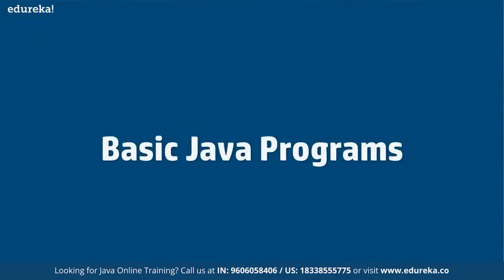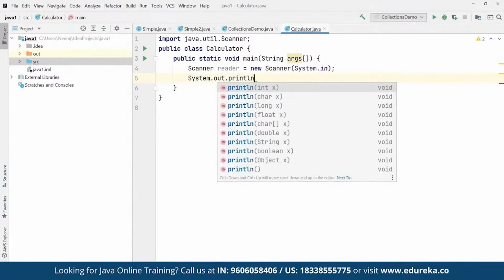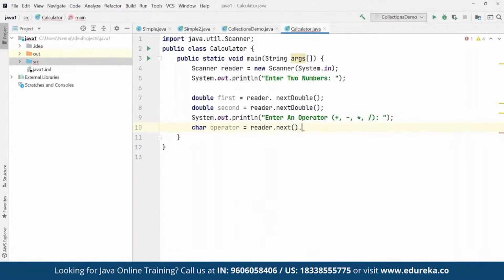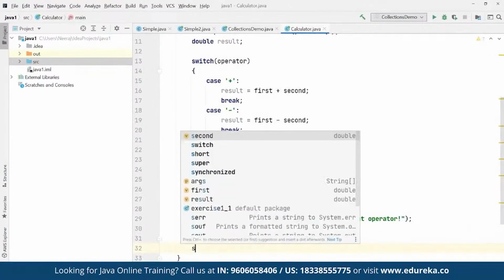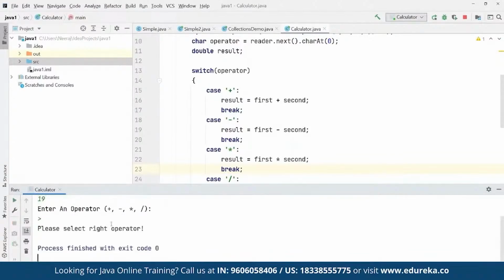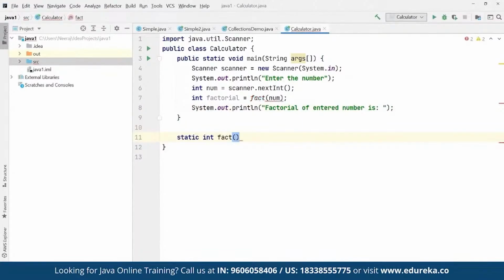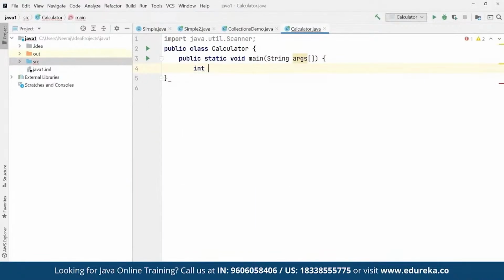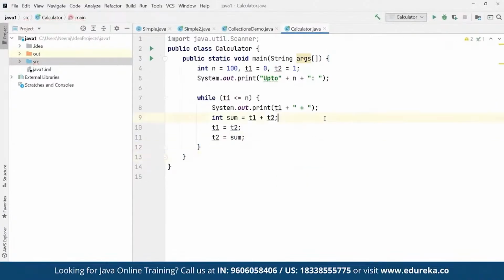Java Practice Programs For Beginners | Java Program | Edureka Rewind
This Edureka video on “Java Practice Programs Basic & Advanced”  will give you a brief insight into various programs both basic & advanced concepts in Java. It will also help you understand the multithreading concepts in Java.
00:00:00 Introduction
00:00:50 Agenda
00:02:03 Introduction to Java
00:02:54 Calculator program in Java
00:09:45 Factorial program in Java